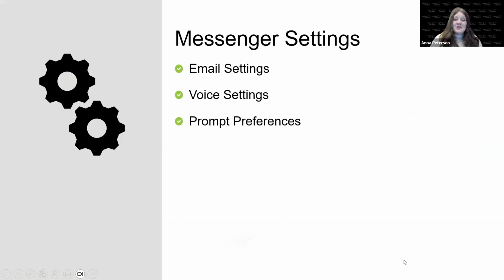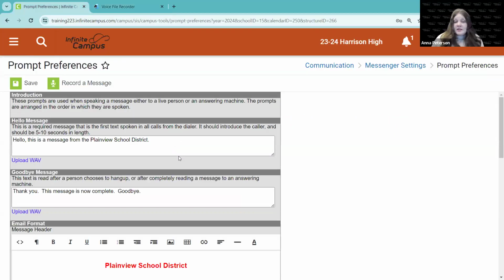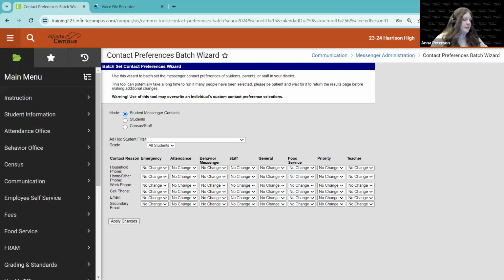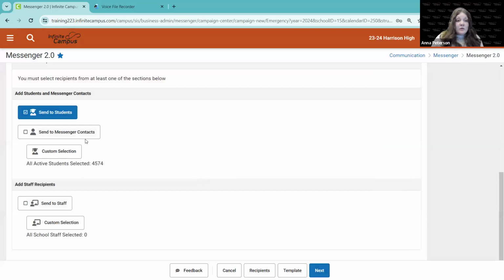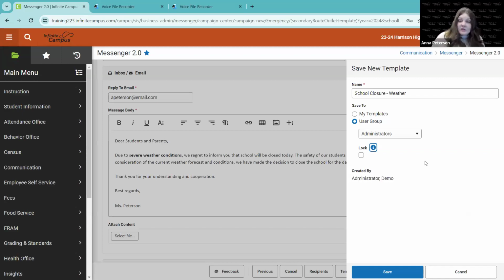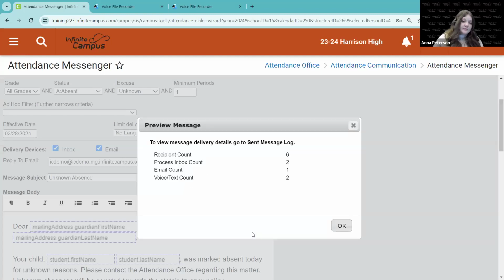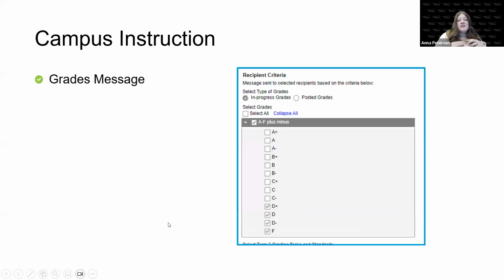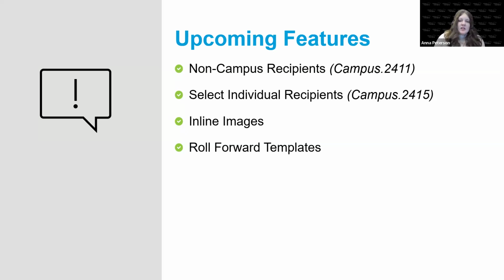NCSIS Messenger with Voice Webinar